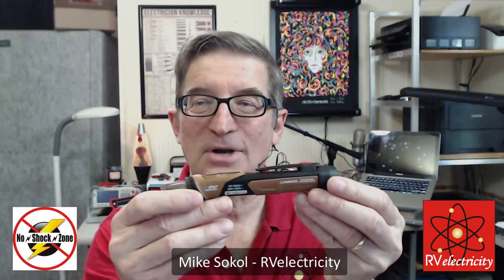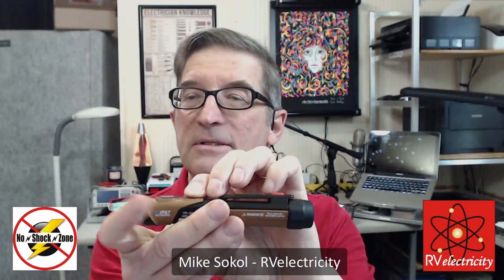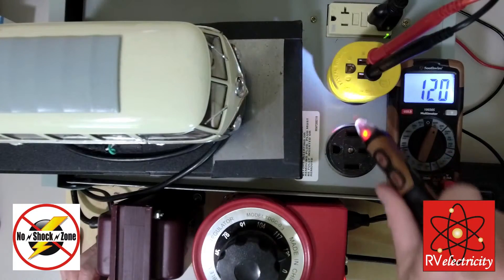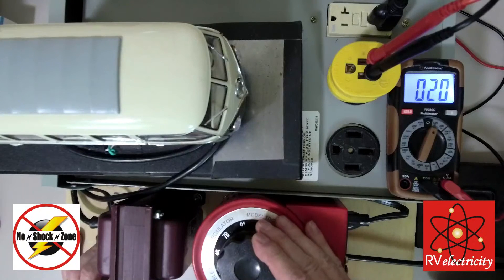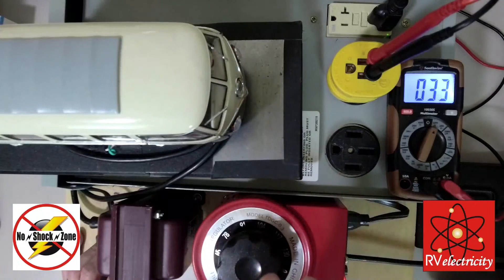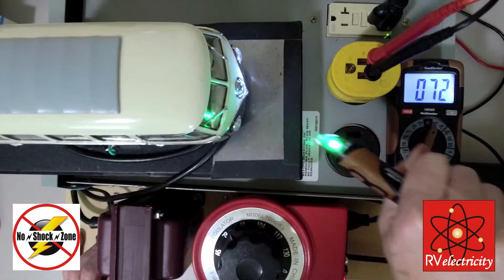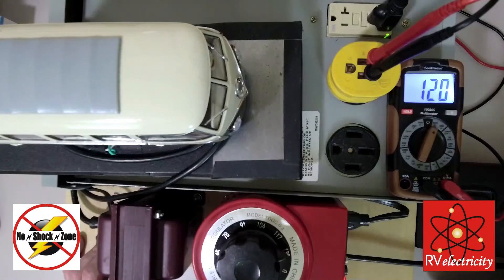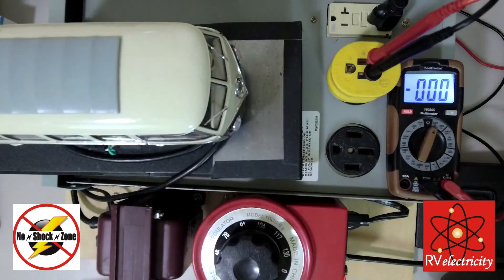Using a Southwire 40150N Non-Contact Voltage Tester to find an RV Hot-Skin voltage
Mike Sokol from RVelectricity and the NoShockZone demonstrates how to use a Southwire 40150N NCVT (Non-Contact Voltage Tester) to find various Hot-Skin voltages on a test model using a Variac AC power supply. The 40150N NCVT is rated for 100 to 1,000-volts AC at normal sensitivity, and includes a 12-volt AC low-range that's great for finding hot-skin potential as low as 12 Volts AC. Read more about the dangers of hot-skin voltage